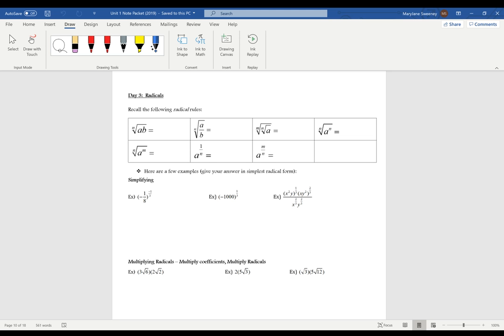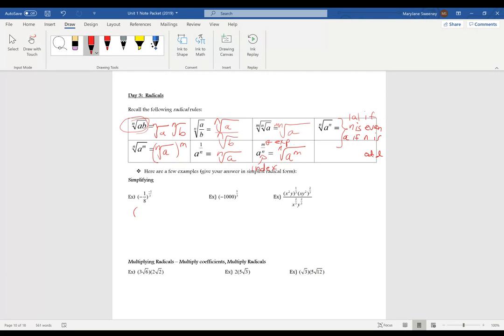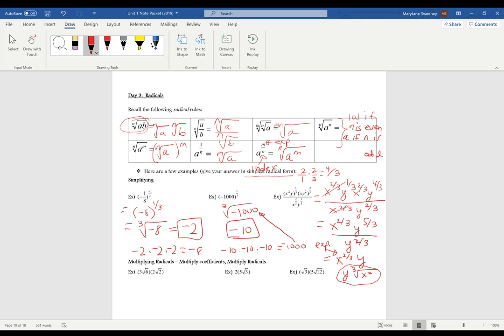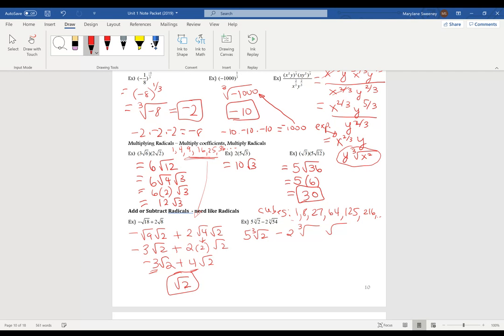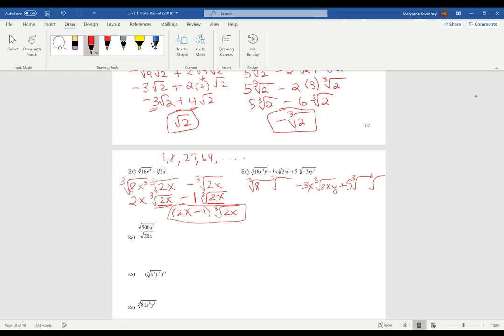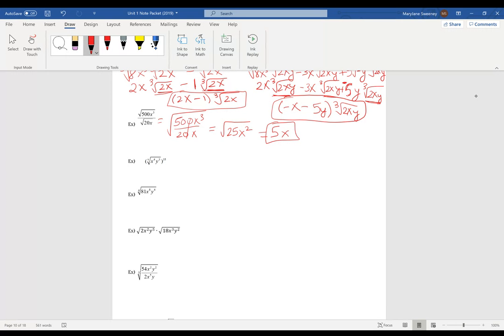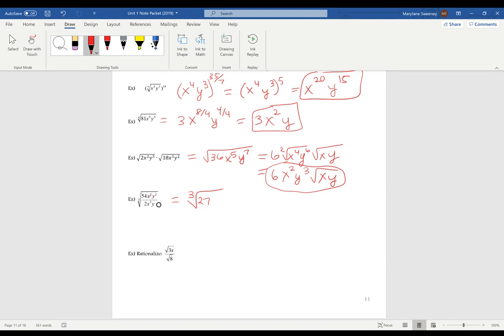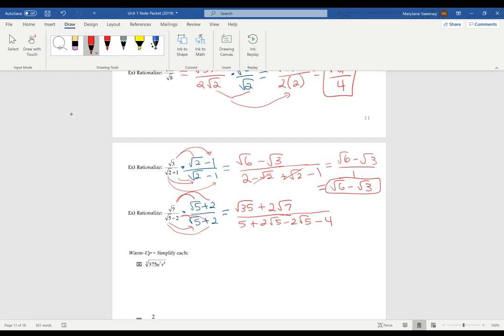Precalc R -Day 3 Notes